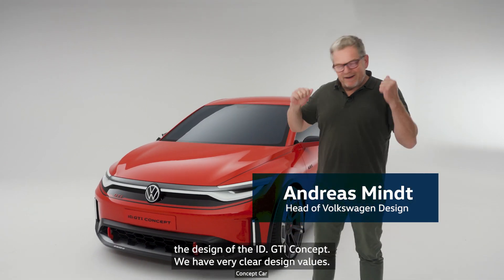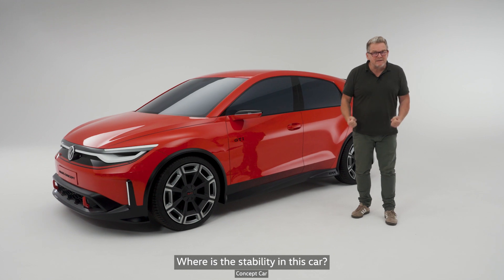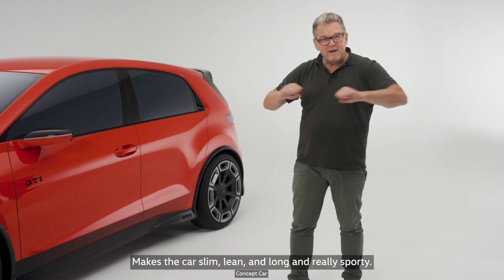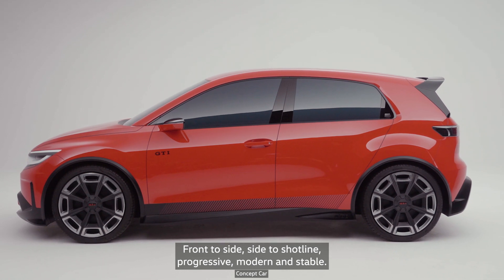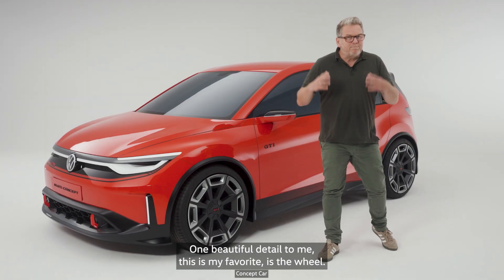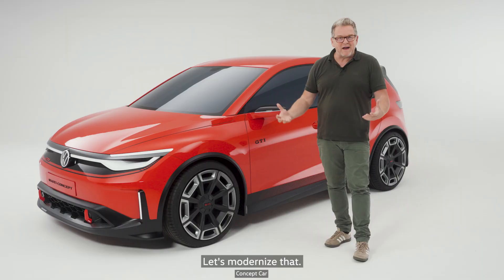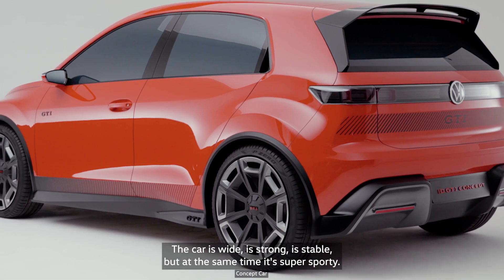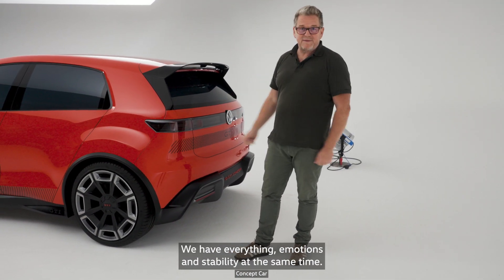ID. GTI Concept Design Explanation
What’s the secret sauce for great car design?
Our Head of Design, @Andreas Mindt, explains the strengths of our beautiful ID. GTI Concept*!

*Concept car